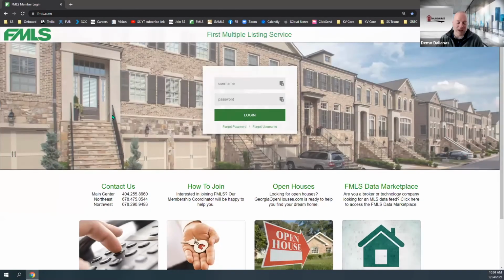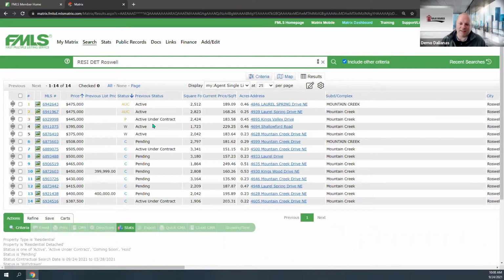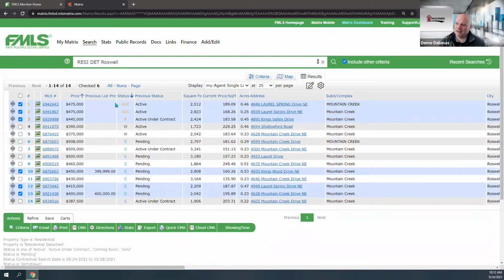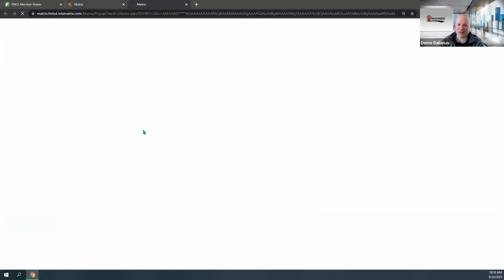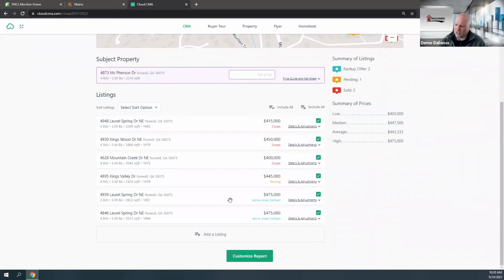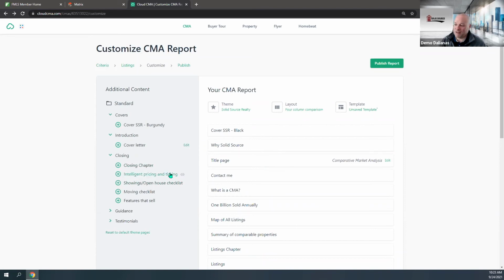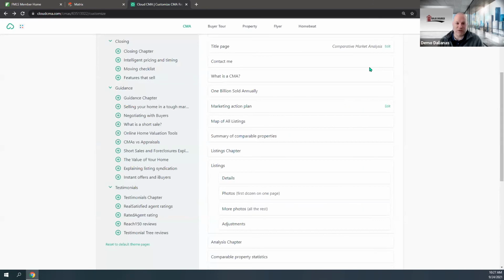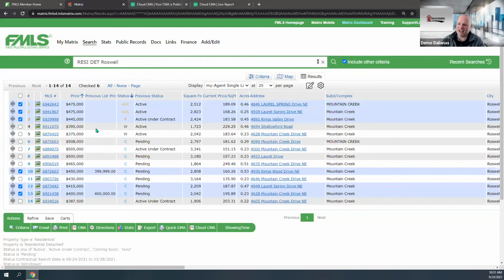Build a CMA in less than 30 Minutes | Walkthrough Video of Cloud CMA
In this video, we build a Cloud CMA through FMLS to present to a potential seller. The presentation can take place in printed or digital versions (or both!).

We also cover what comps to use, why to use them, and mindset as you are creating this important tool for your potential seller.

Our goal is for you, an agent at Solid Source, to be the expert for the client!